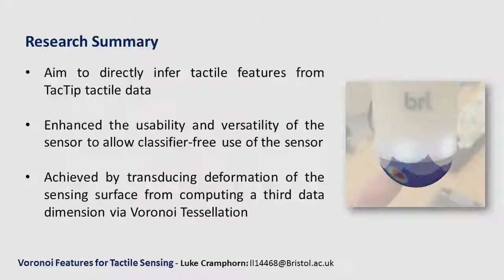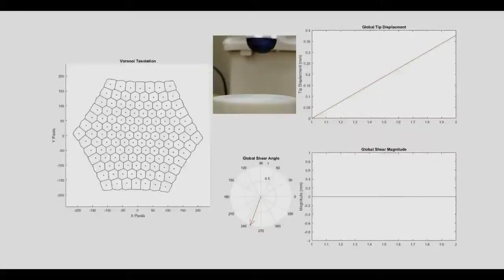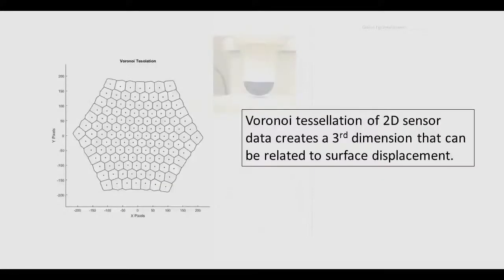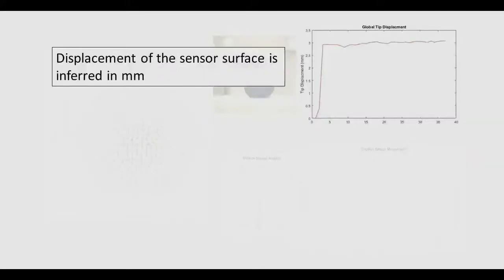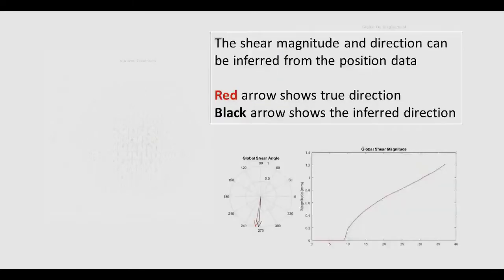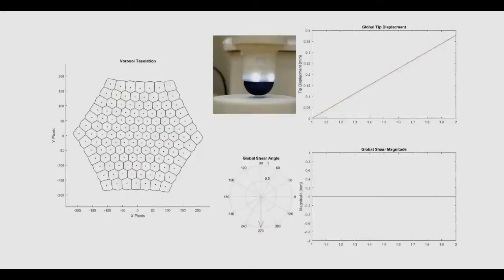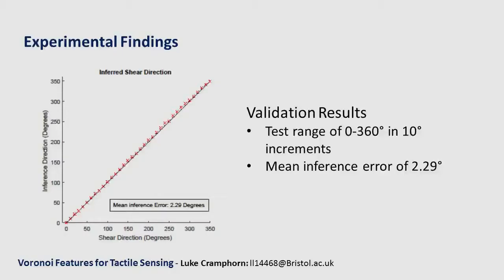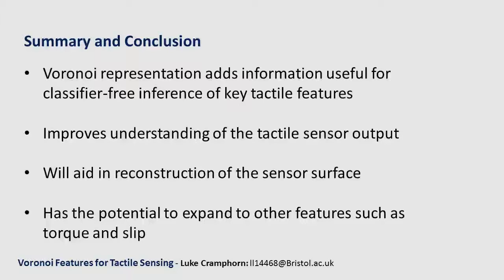Cramphorn, Lloyd, Lepora 2018 ICRA spotlight video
Spotlight video on 'Voronoi Features for Tactile Sensing:
Direct Inference of Pressure, Shear, and Contact Locations' presented at ICRA 2018